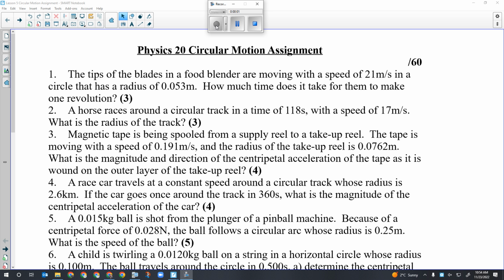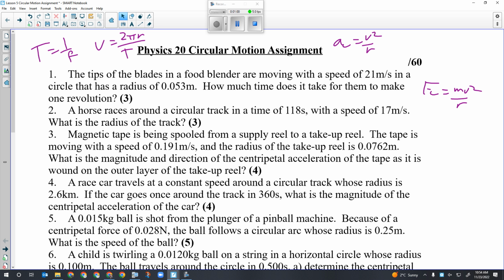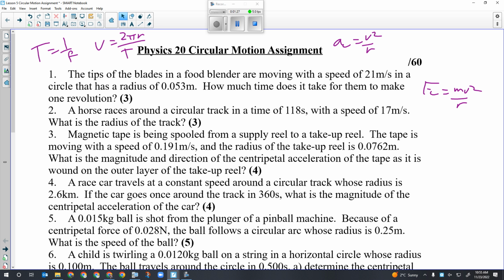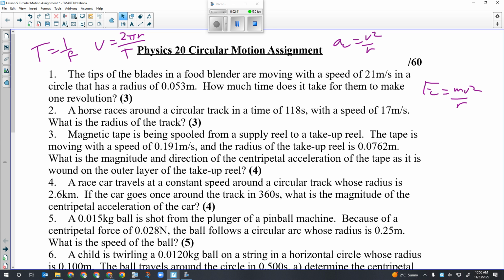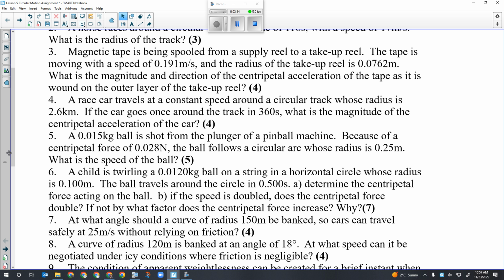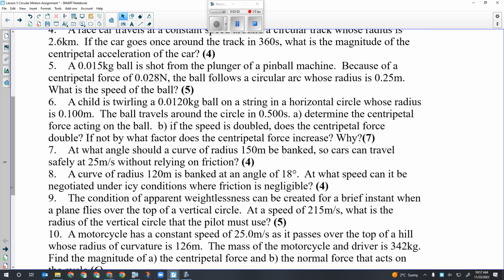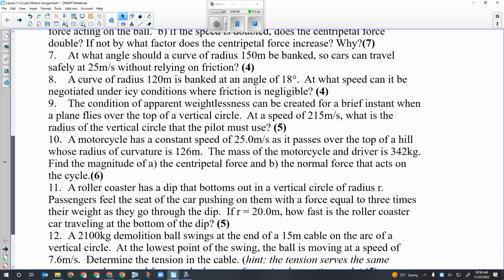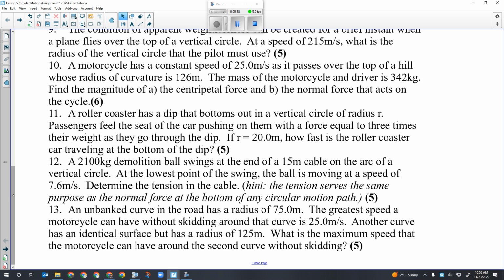Physics 20 Circular Motion Assignment